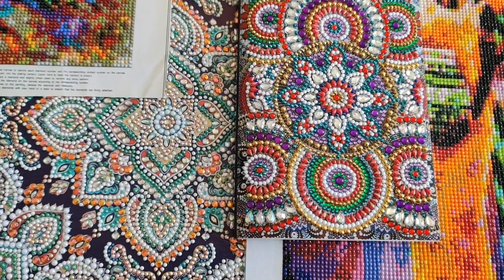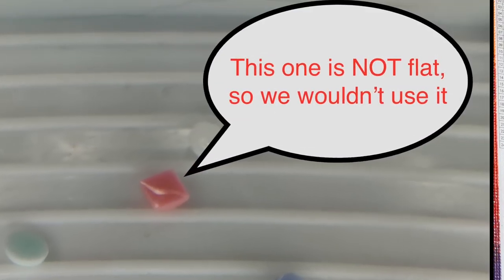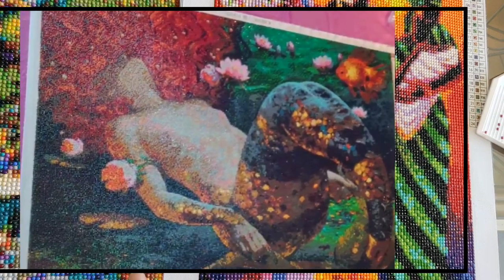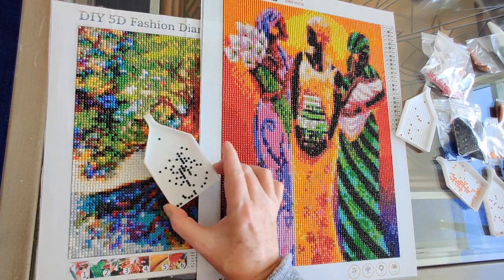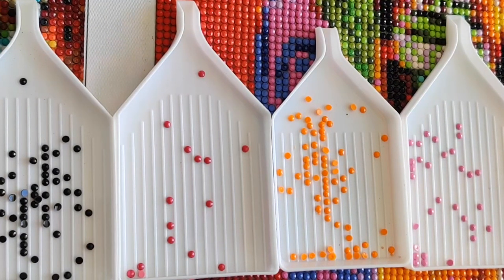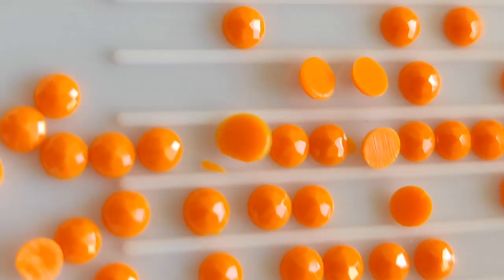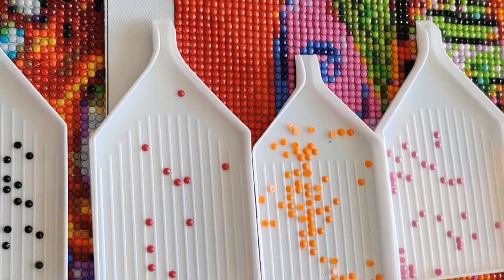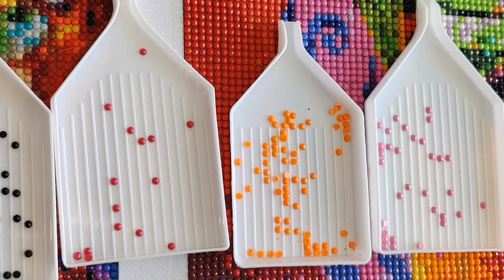Diamond Painting 411 -- Everything You Need to Know about Types of Drills - Part 1 - Round Drills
*Are you new to diamond painting and don't know what is so special about all the different kinds of diamond drills that YouTube creators talk about? Then this video is for you!*

Hello all you curious diamond painters!

In Canada, 411 means "Information" - it's the number you dial to find out someone's phone number. This video is part of a series that I hope will be like an encyclopedia for diamondpainting -- chock-full of the kinds of information that diamond painters everywhere might need or want. My intent is that you'll be able to come to these videos to find the information you need, when you need it, in readily digestible chunks.

I have a lot of ideas for future videos in the DP411 series, and I know that you do too. I'd love for you to send me emails with the types of topics that you would like me to cover. I promise to consider every idea, and will let you know when I'm about to publish a video with your topic. I will also give you and/or your channel a shout-out, if you're okay with that!

Happy 💎 Painting!!